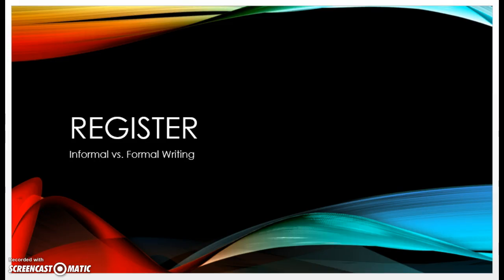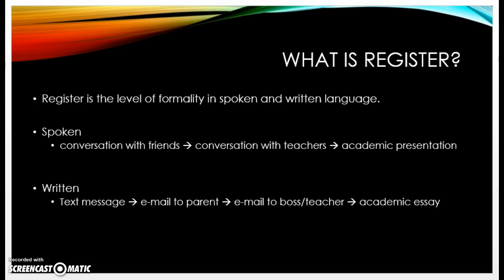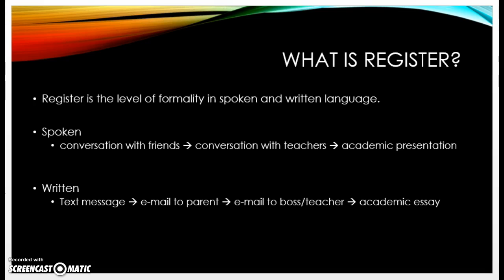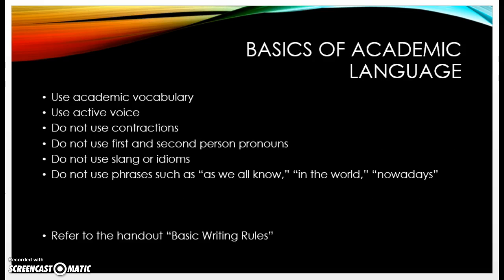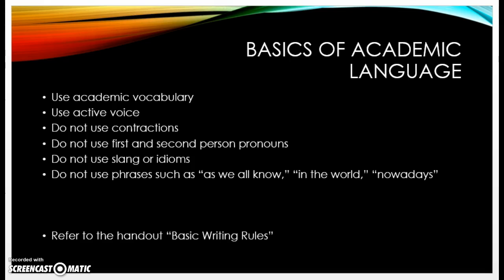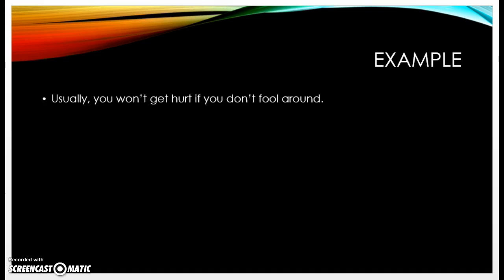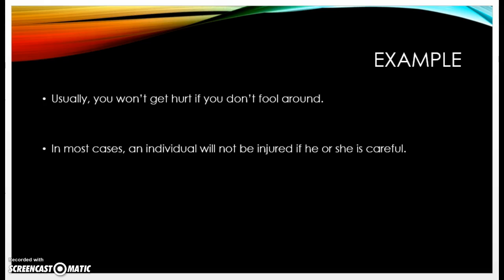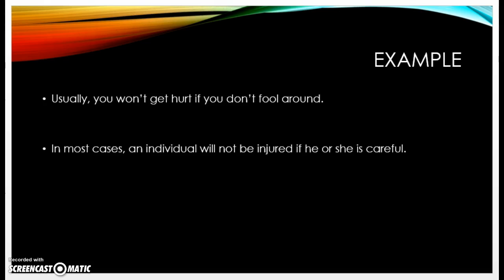Register: Informal vs. Formal Writing